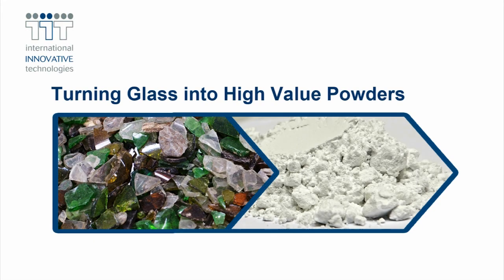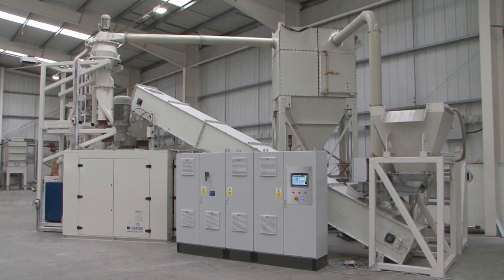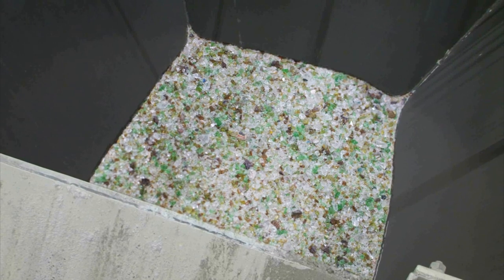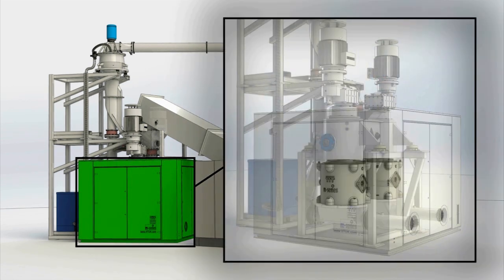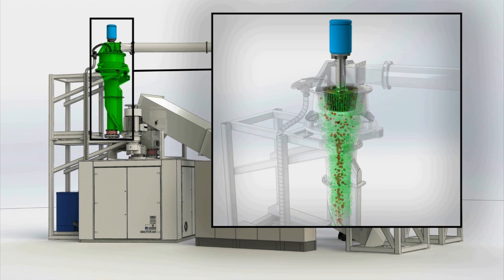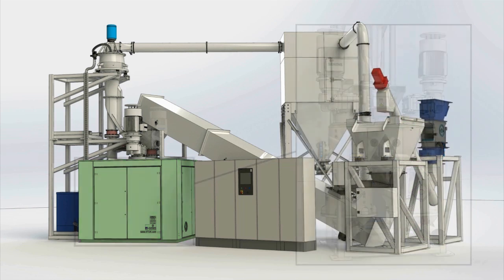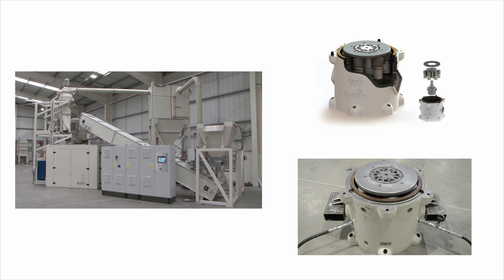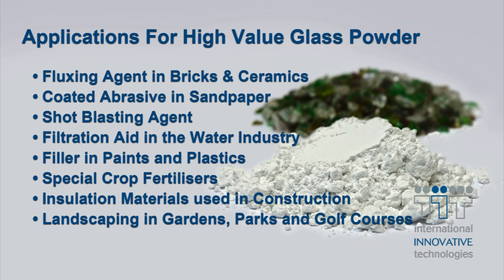IIT Powder Milling and Classification Technology in Glass Recycling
International Innovative Technologies' (IIT UK Ltd) m-series vertical mills, c-series classifiers and s-series cyclones provide state of the art comminution (size reduction / fine powder grinding) in a complete process solution, here showing how IIT's equipment is energy-saving and provides many profitable opportunities for glass recycling.